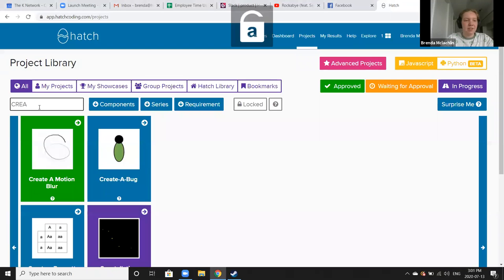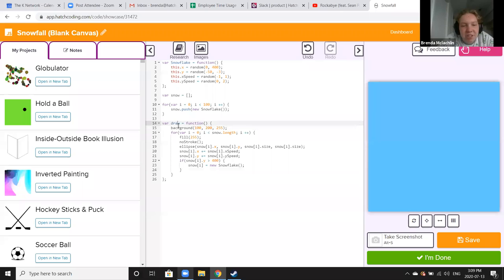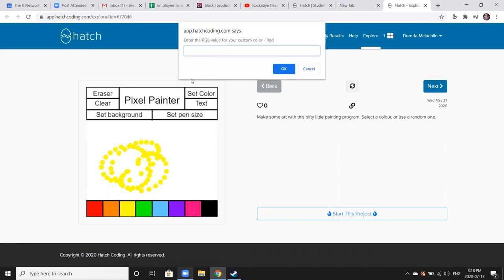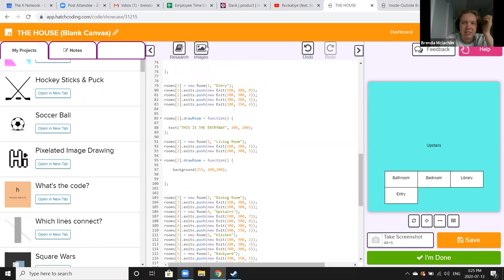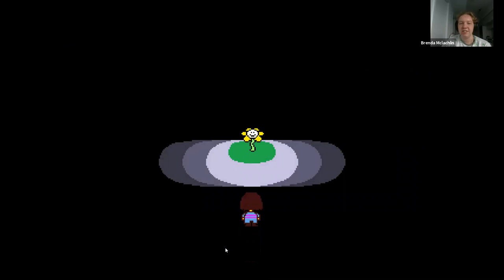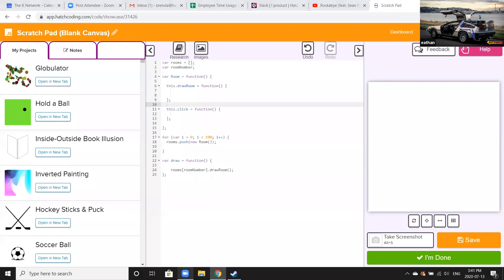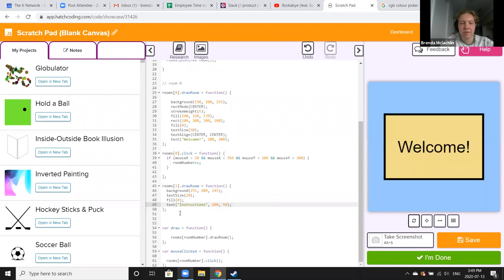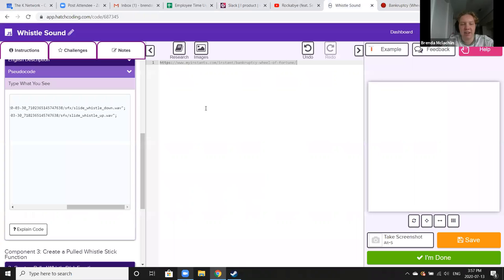Video Game Template - Hatch Coding Virtual Classrom July 13th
Want to learn how to read and write code this summer and make new friends? Sign up for Hatch's Summer Team event today: